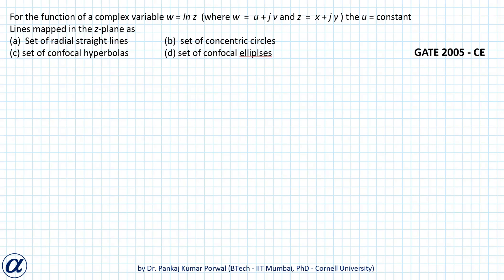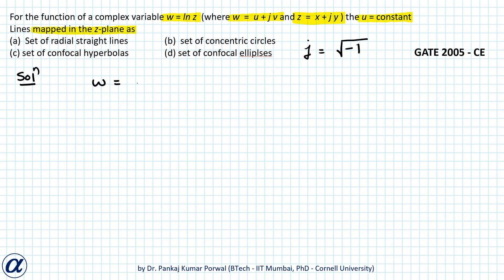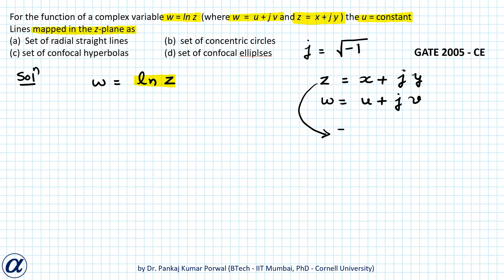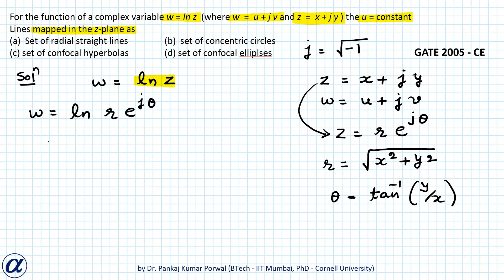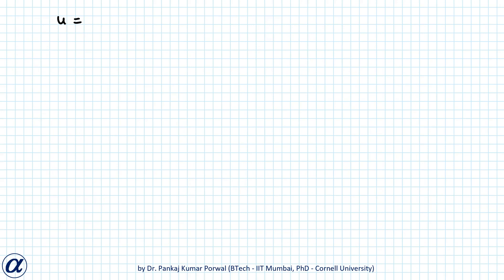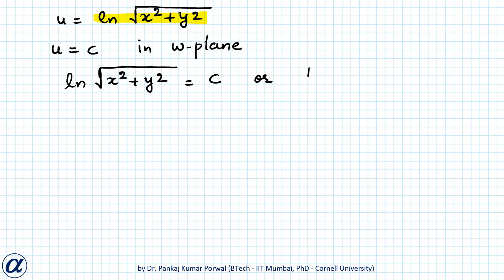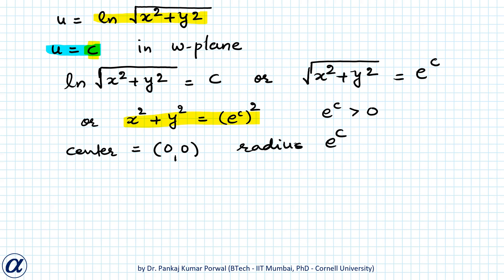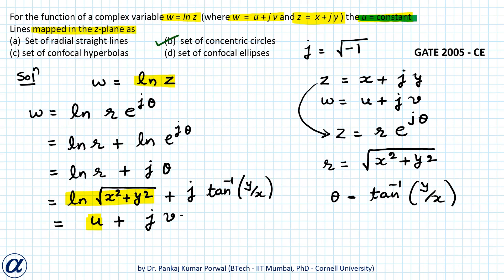Example 1 ( GATE ) Complex Function Mapping